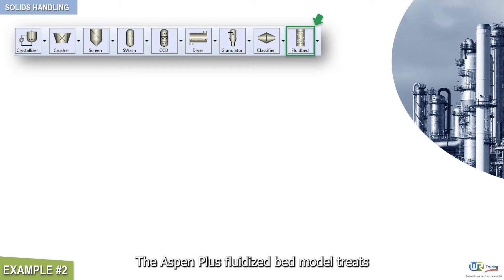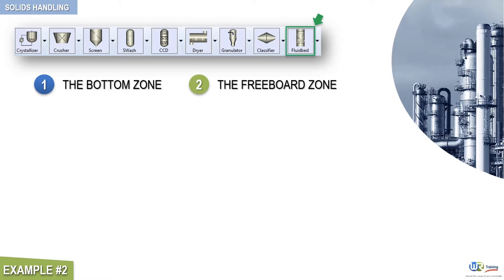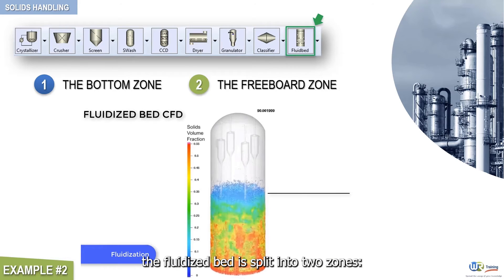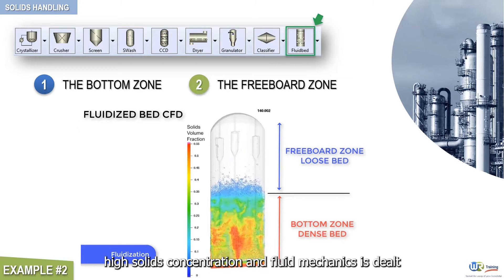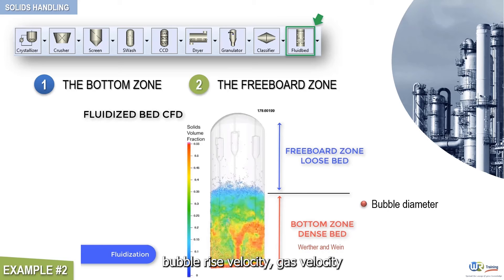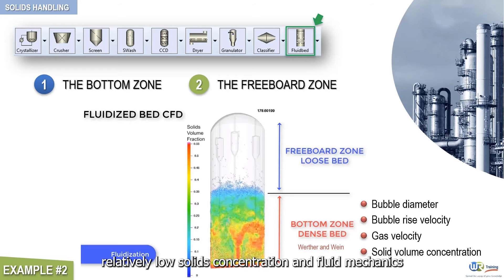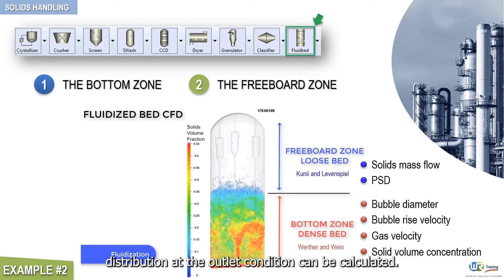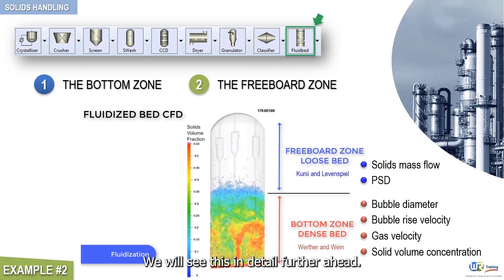How to model a fluidized bed in Aspen Plus ? by WR Training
In this video, we discuss the modeling of fluidized beds in Aspen Plus.

This video is part of our online course: Aspen Plus Masterclass - From Beginner to Advanced User.

Aspen Plus is a powerful engineering simulation software that you can use to model a wide range of chemical processes. It is widely used in engineering universities and in the industry, in research, development, modeling and design.
Aspen Plus serves as the engineering platform for modeling processes from Upstream through Gas Processing to Petroleum Refining, Petrochemicals, Chemicals and Pharmaceutical processes.
Online courses about Aspen Plus are difficult to find and when you find them, they are either expensive or not professional.
This unique online course is designed around a series of chemical process examples which we work through to a model solution. It is an essential guide to understanding the principles, features and functions of Aspen Plus. This understanding is a prerequisite for a successful design, simulation, rating & optimization of your plant and process equipment.
This unique online course leads you through a process that becomes continuously more difficult, challenging and enriching. When the course content and practice sessions have been completed, we expect that you will have become a competent and advanced user of Aspen Plus.